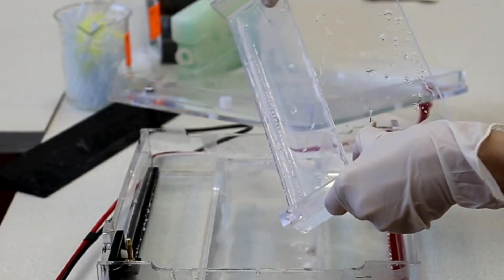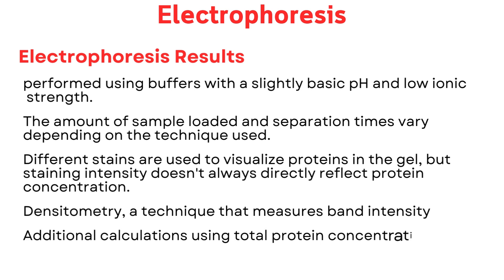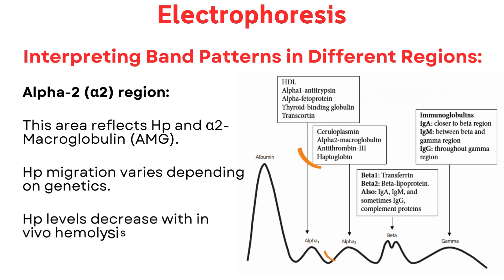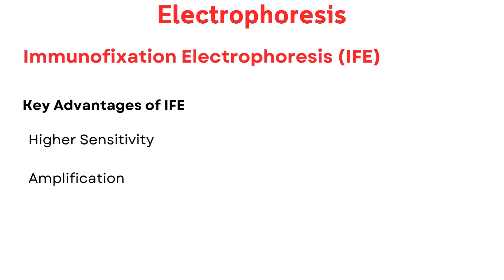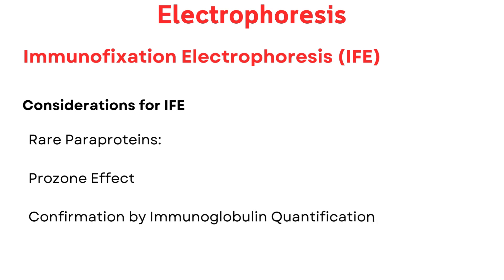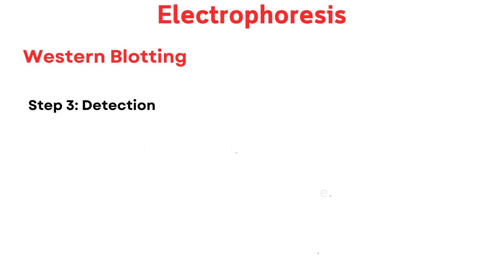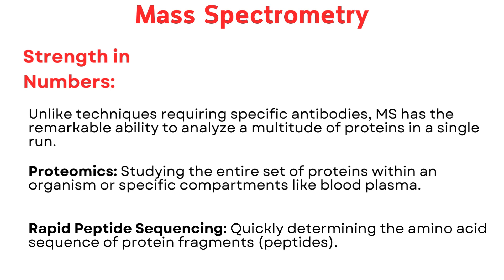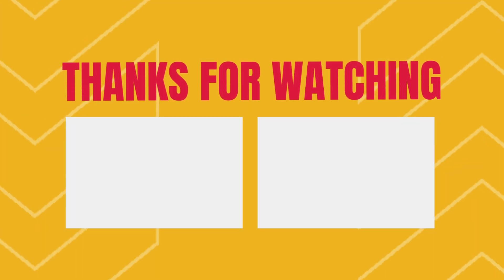ASCP - MLS - MLT - Chemistry - Biochemistry | Electrophoresis | Clinical chemistry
Learn all about Electrophoresis in Clinical Chemistry in this ASCP-MLS-MLT tutorial. Understand biochemistry concepts and how to analyze results effectively.
useful links:
👉ASCP SHORT NOTES IN CHEMISTRY Chapter 1. Amino Acids, Peptides, and Proteins

Uncover the secrets hidden within your blood! This video delves into the world of
electrophoresis, a powerful technique used to analyze protein levels and identify abnormalities.
0:00 Intro
0:29 what is Electrophoresis?
01:29 common electrophoretic techniques
02:14 Why Serum Over Plasma?
03:23 A Guide to Electrophoresis Results
04:23 Factors Affecting Electrophoresis Results
05:12 Interpreting Band Patterns in Different Regions
06:49 Immunofixation Electrophoresis (IFE)
09:25 Capillary Electrophoresis (CE)
11:52 Western Blotting
14:12 Mass Spectrometry
We'll explore various electrophoresis methods, including:

Electrophoresis & Immunofixation Electrophoresis (IFE): Learn how these techniques decipher your blood protein profile and detect potential issues.
Capillary Electrophoresis (CE): Discover the advantages of this faster, automated protein analysis approach.
Western Blotting: We'll unveil how this method helps identify specific proteins for a deeper understanding of their role.
Mass Spectrometry: Dive into the world of protein fingerprinting for ultimate protein identification.
Whether you're a healthcare professional or simply curious about your health, this video equips you with the knowledge to understand your blood protein profile and its implications.

Electrophoresis, Blood Test, Blood Protein Profile, Immunofixation Electrophoresis (IFE), Capillary Electrophoresis (CE), Western Blotting, Mass Spectrometry
mls
chemistry
ascp
medical laboratory scientist
medical laboratory technician
Blood Protein Tests
chemistry
biochemistry
ascp
medical laboratory technician
medical laboratory scientist
clinical chemistry
Myoglobin
Cardiac Troponin
BNP, NT-proBNP
Fibronectin
Adiponectin
β-Trace Protein
CTX Tests
Cystatin C
Amyloids
Health Conditions, Diagnosis

ASCP, INTERNATIONAL MEDICAL LABORATORY SCIENTIST, MLS, ASCPi, MLT
Structure & Function of Amino Acids
Amino Acid Supply & Transport Mechanisms
Metabolism & Analysis of Amino Acids
Peptide Bond Formation & Heterogeneity
Clinically Relevant Peptide Systems
amino acid function
 protein structure
 protein function
amino acid metabolism
amino acid analysis
 peptide bond
 peptide heterogeneity
 clinically relevant peptides
 medical biochemistry
 medical laboratory science
ASCP exam
how to pass ASCP exam